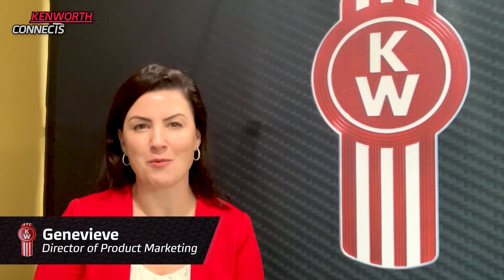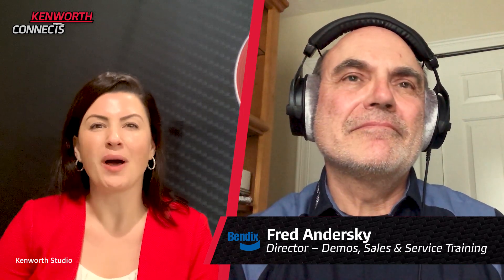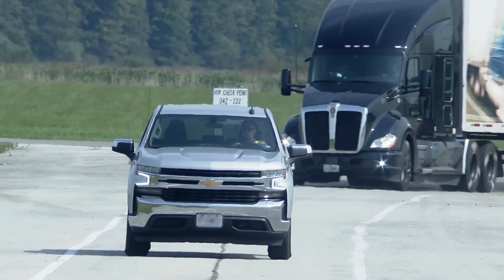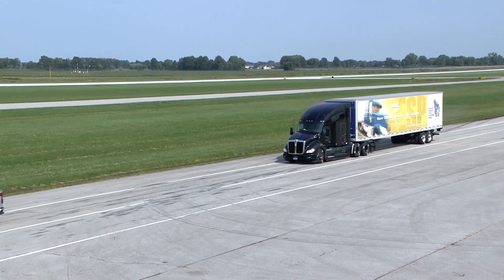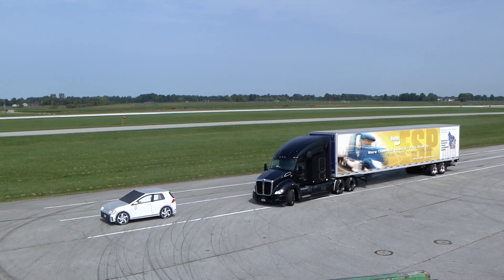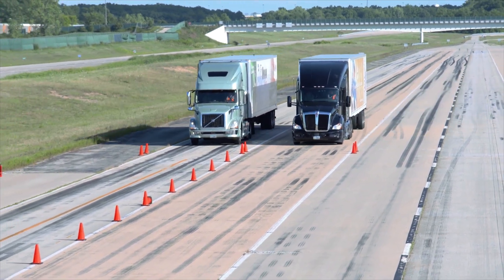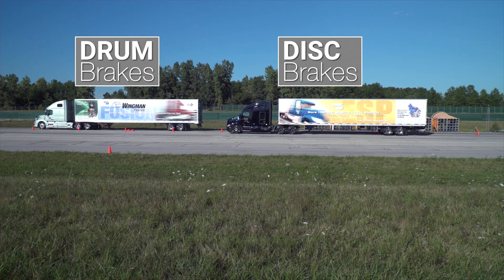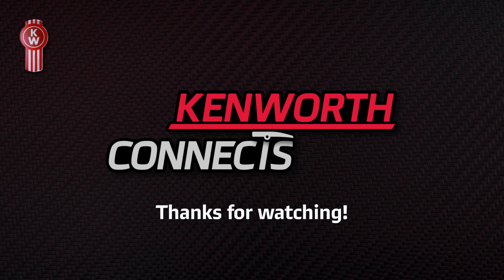Kenworth Connects Episode 3: Driver Assist Systems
Kenworth Connects Episode 3 covers driver assistance systems and how these technologies can benefit you. Special guest Bendix discusses their Fusion system, standard on the Kenworth T680.